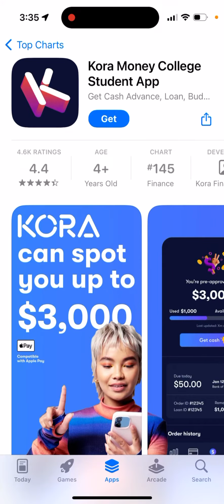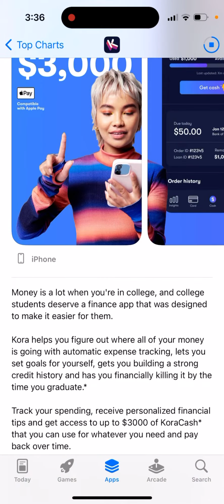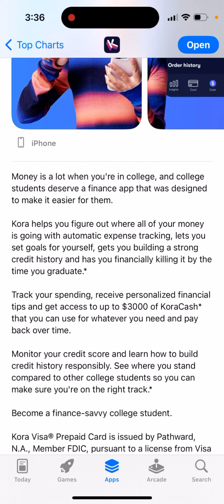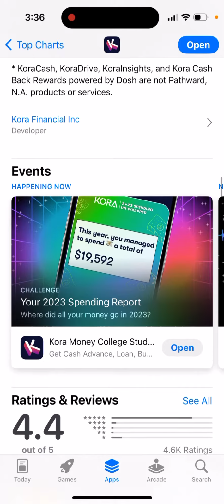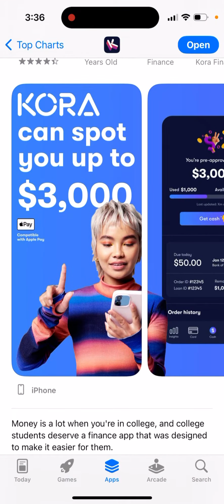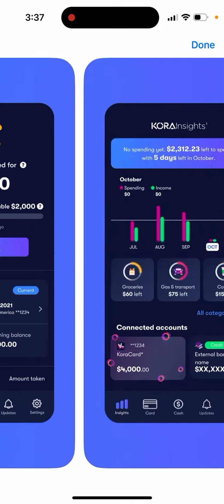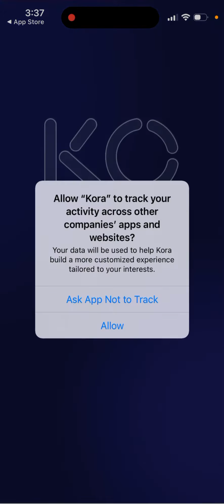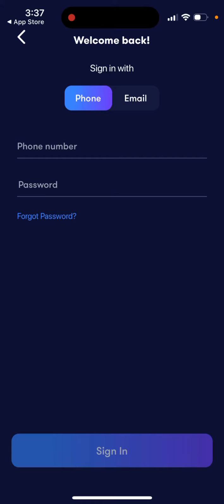Kora Money College Student app - how to install on iPhone?